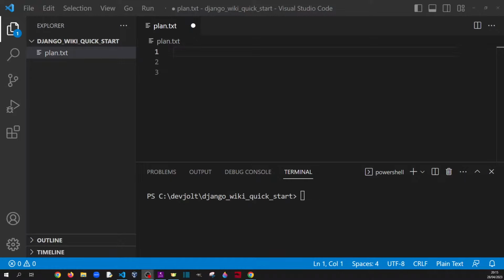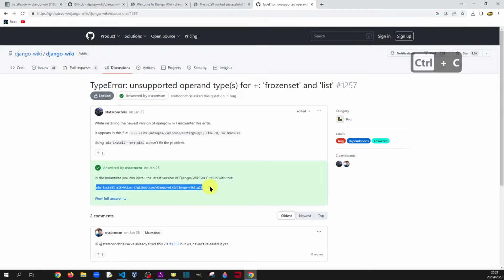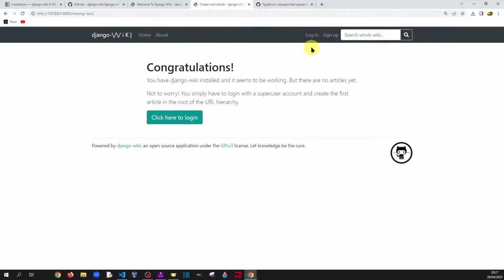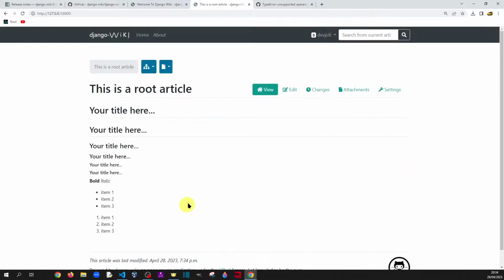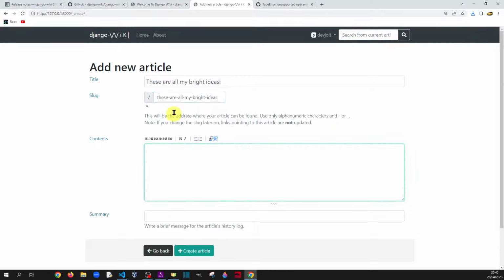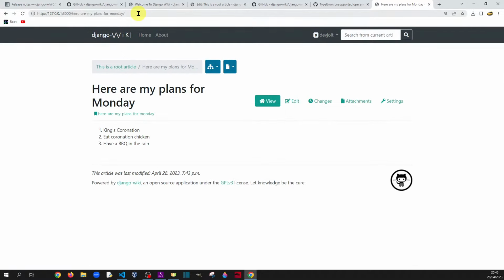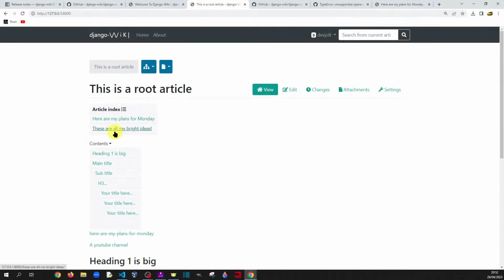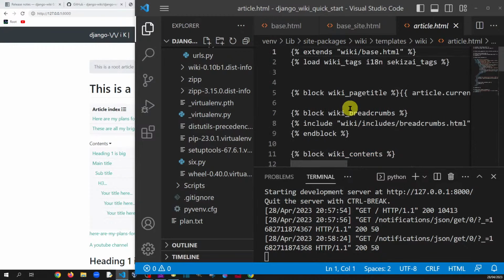Django-Wiki Installation: Following docs, pitfalls (+: 'frozenset' and 'list'...) and testing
0:00 What we're going to do with Django-wiki
0:38 Following Django-wiki installation docs until error
3:21 Django-Wiki TypeError: unsupported operand type(s) for +: 'frozenset' and 'list'
5:36 Solution to Django-Wiki TypeError: unsupported operand type(s) for +: 'frozenset' and 'list'
6:12 Preparing to install Django-wiki again using updated package
6:39 Creating virtual environment for Django-wiki again
6:55 pip install django-wiki direct from github
8:08 Starting Django-wiki project
8:20 Running Django dev server
8:28 Updating Django-wiki settings.py file
10:28 Updating Django-wiki urls.py file
11:47 Django-wiki default homepage
12:12 WIKI_ACCOUNT_HANDLING and WIKI_ACCOUNT_SIGNUP_ALLOWED
13:44 Quick look at login and signup pages
14:24 Creating Django-wiki superuser
15:39 Logging into Django-wiki
15:58 Creating root Django-wiki page
16:45 Django-wiki syntax (headings, lists, bold, italic...)
18:40 Django-wiki page contents and article list widgets
21:00 Django-wiki article version management
21:21 Uploading files to Django-wiki
23:29 Creating an article in Django-wiki
27:49 Navigation
28:44 Search function in Django-wiki
29:49 Django-wiki internal and expernal links
34:00 Markdown in Django-wiki
36:35 Django-wiki unicode code lines and multi line code blocks syntax
38:55 Quick, unproductive look at library template files

I came to coding later in life than many.

I learnt using using free tutorials and online resources, by building things, and taking every opportunity I could to teach and share as I learnt.

Three years after writing my first "Hello world" in python, I have a full time programming job.

Sharing what I do every day seems like a natural way to give a little back and that's what this is:
- sharing what worked for me and might work for you
- projects I built which lead to other opportunities
- resources I use to learn
- things I learn or use on a day to day basis
- projects I build in my own time for fun

My skillset includes Python, Django (inc REST), JS/HTML/CSS, MQTT, AWS (IoT, Lambdas, Cloudwatch, DynamoDB...), infosec and cyber. Hopefully there's something in there that's useful to someone!